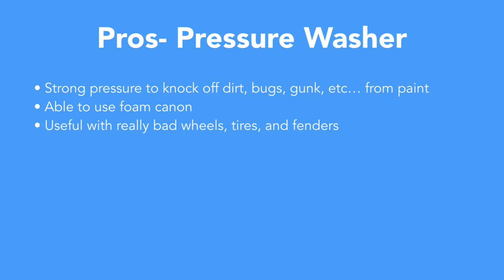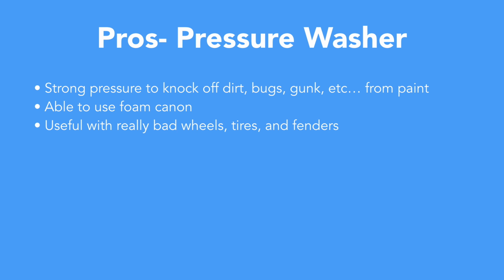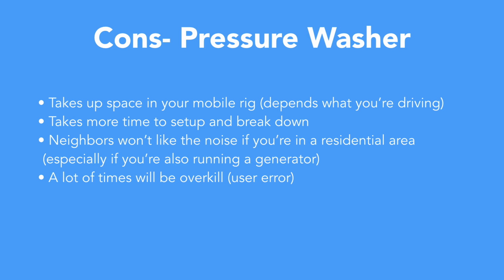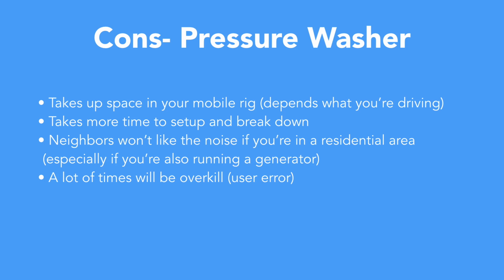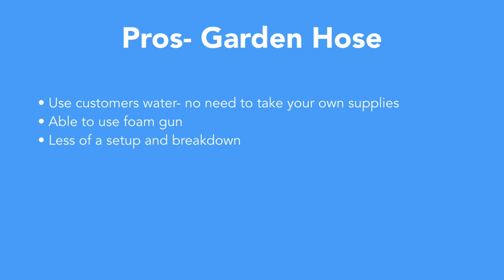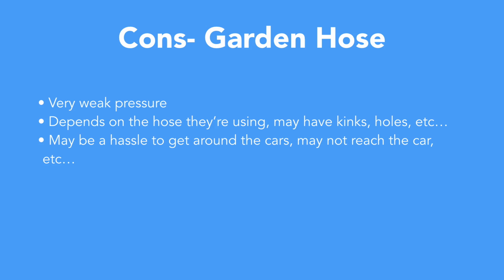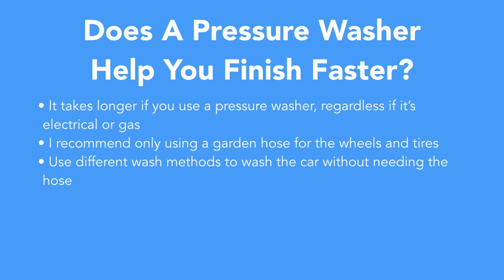Car Detailing Business Advice: Pressure Washer vs Garden Hose?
If you want customers on a monthly basis, learn how to rank on the first page of Google

What should you use when you're starting your car detailing business? A pressure washer with your own water tank and generator? Or should you simply use the customers water supply and their garden hose?

In my experience, it's easier and more convenient for both the customer and I if I use their water source. Not only that, but I try and use the least amount of water possible so that I do not make a huge mess.
Oscar Gil
Auto Detailing Business Coach